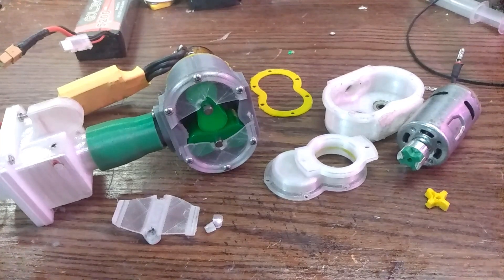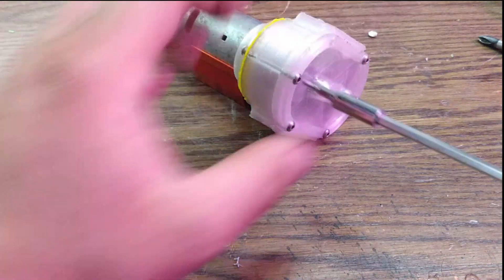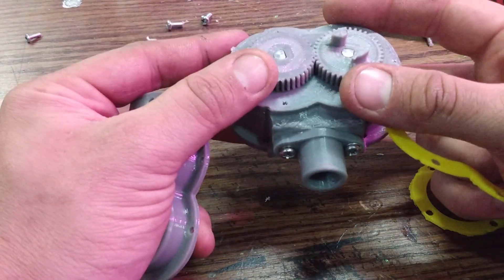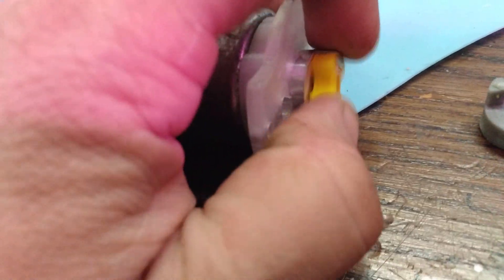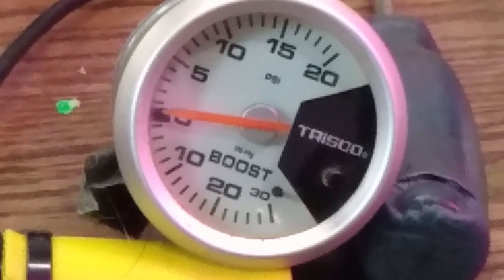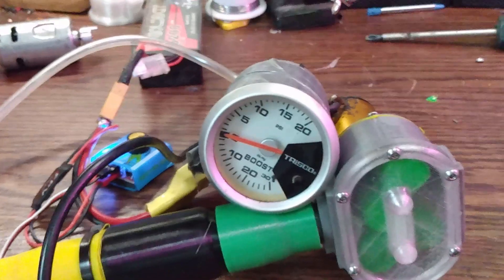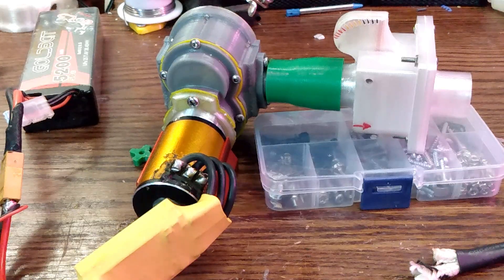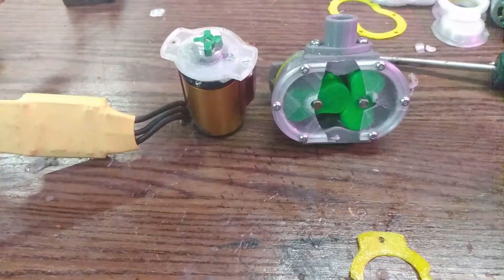Working 3D Printed Roots Supercharger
I made my roots blower smaller and spin much faster !